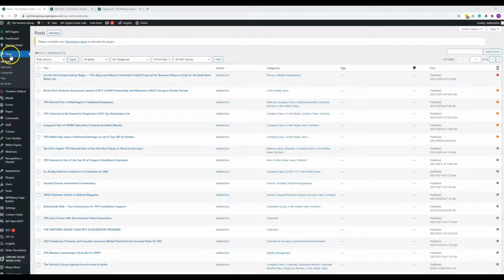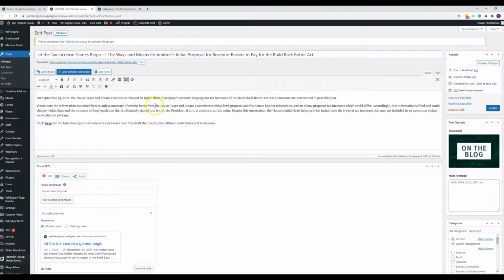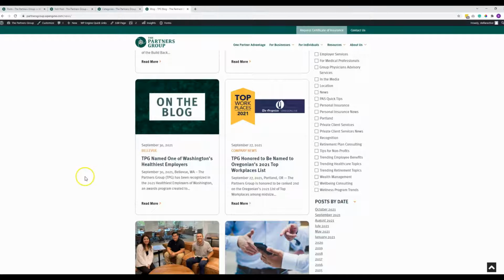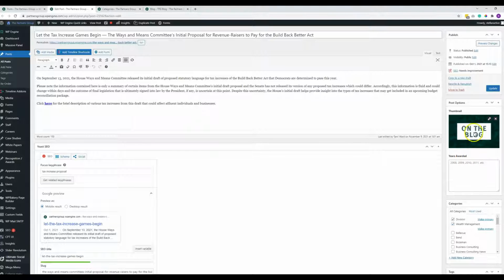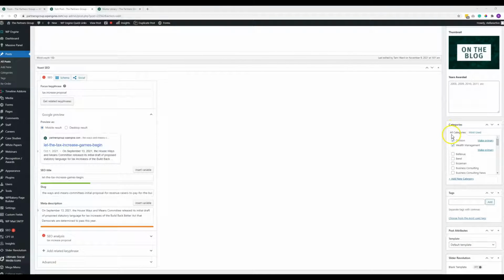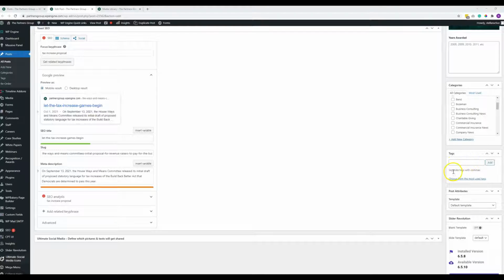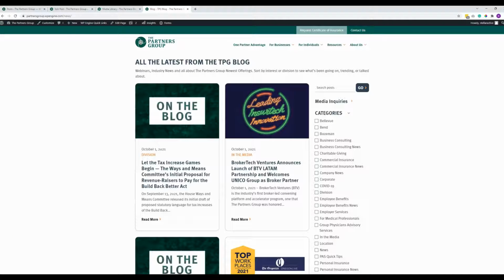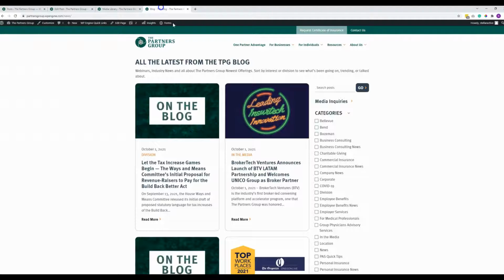TPG - Blog Posts